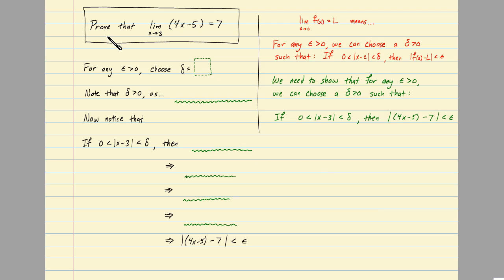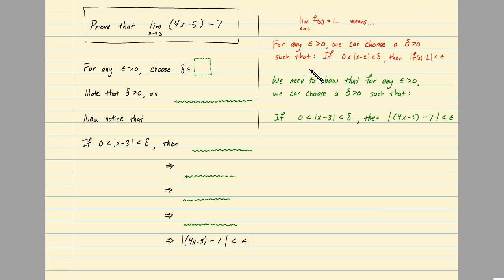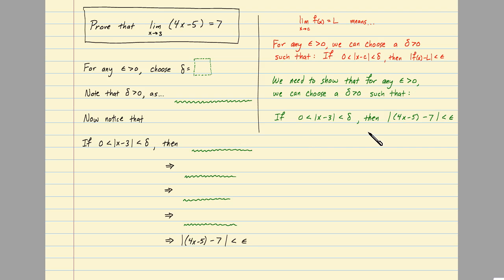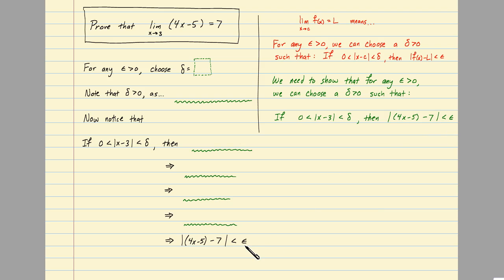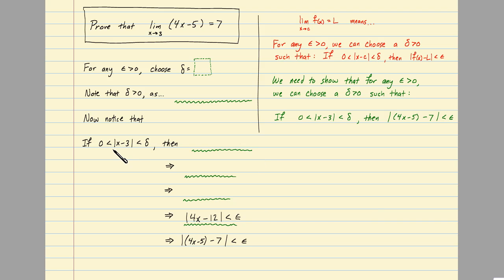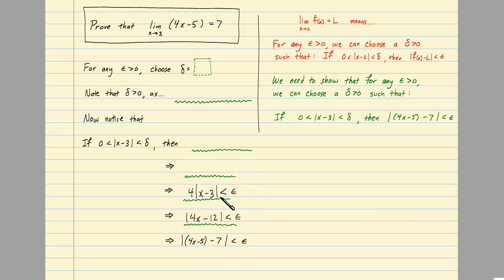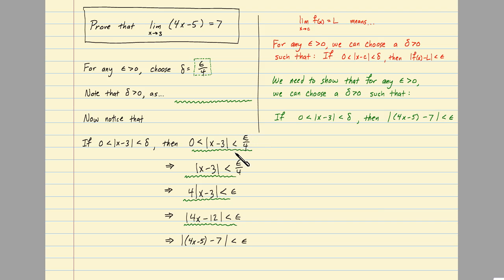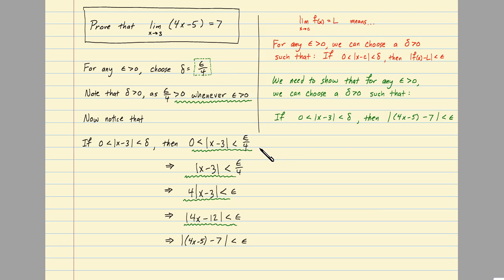epsilon_delta_definition_of_a_limit_with_linear_function_example_1.mov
using the epsilon delta definition to prove the value of a limit of a linear function